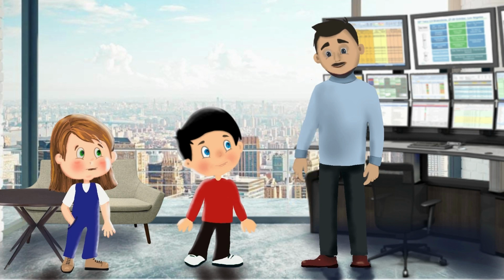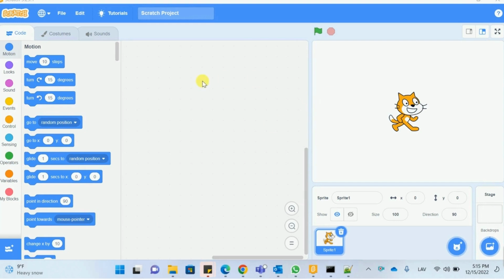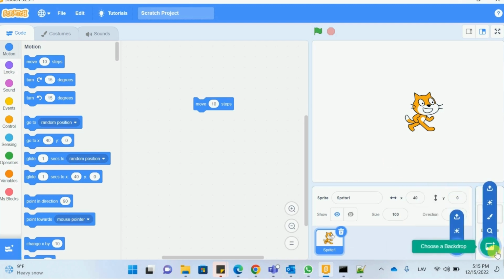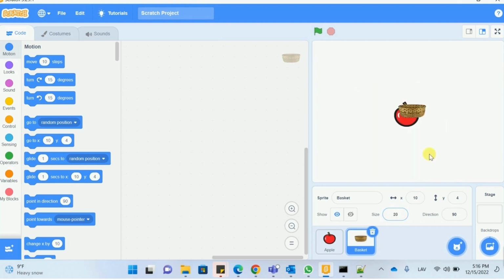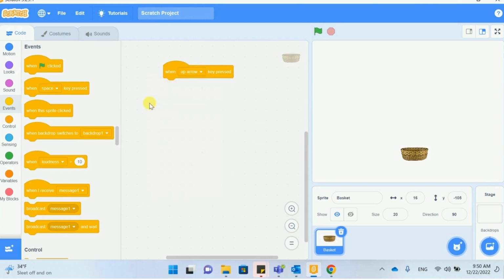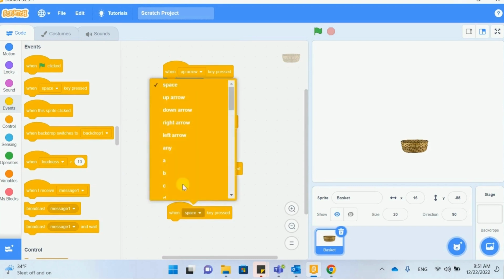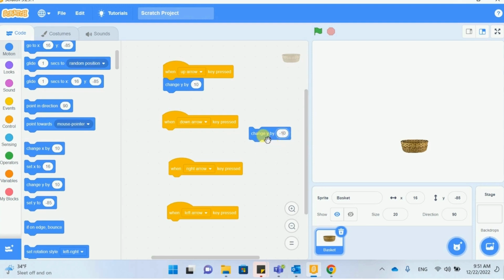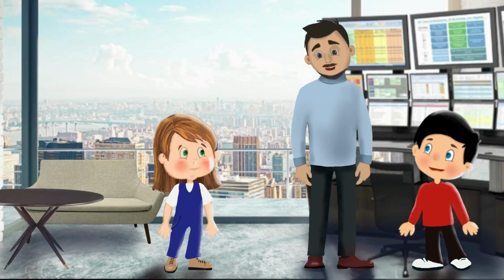Lesson 2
Scratch by Example
Video lessons where kids learn online make a simple game using Scratch. Scratch is a visual programming language designed to be easy to use and understand for kids. We will learn together how to use the Scratch interface. Step by step we will build a simple game online.

This lesson is the first part of our "collect fruits" game. we will add the basket and try to move it up, down, left, and right with the keyboard.